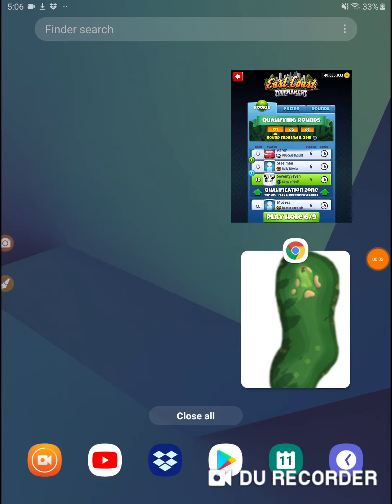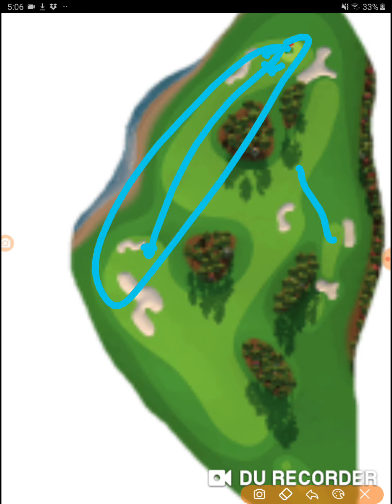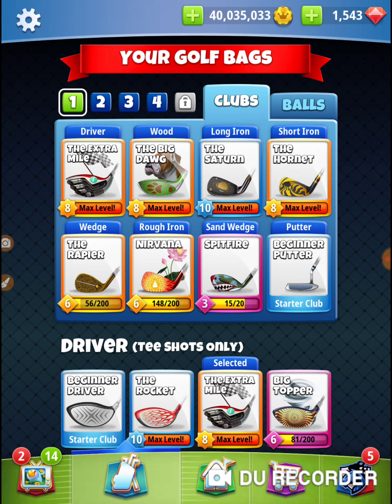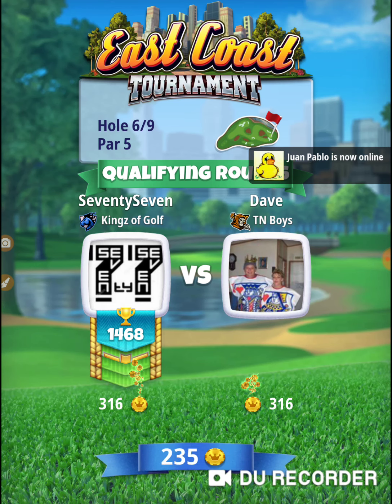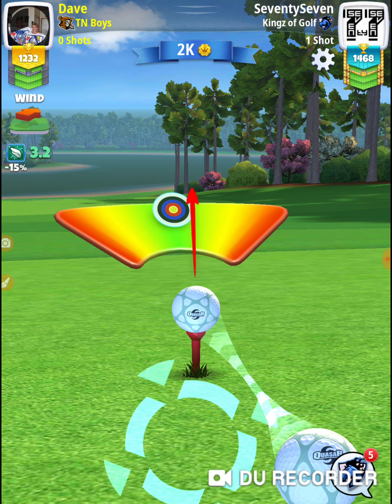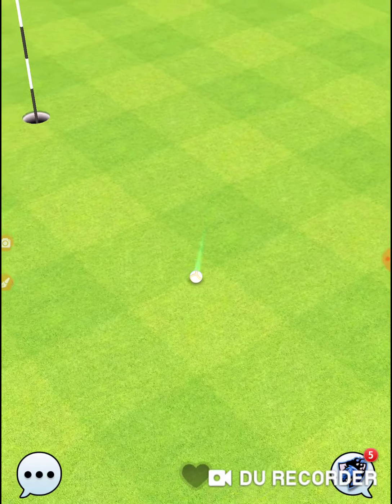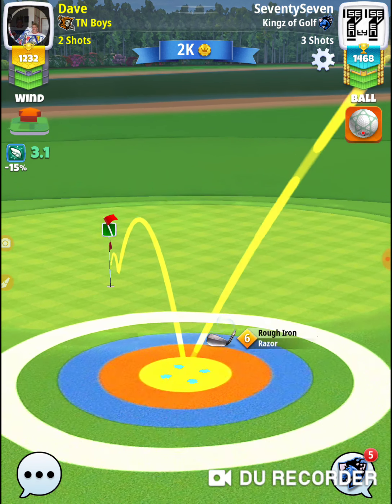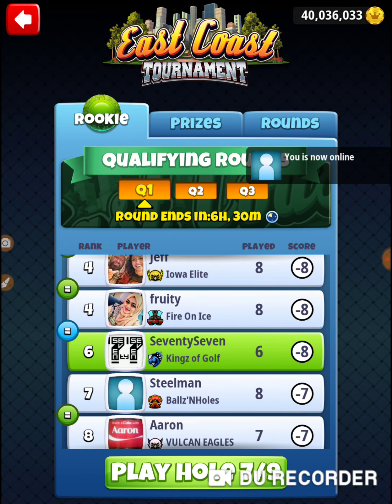Golf Clash East Coast Tournament Rookie Qualifying Round Hole 6